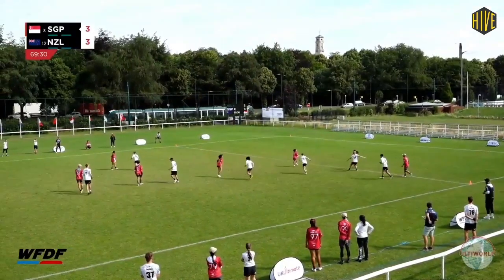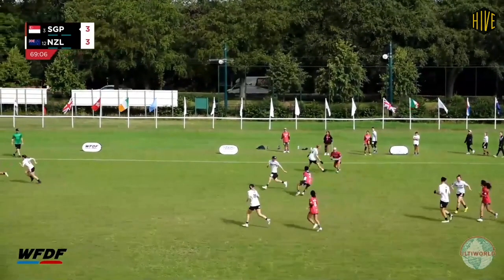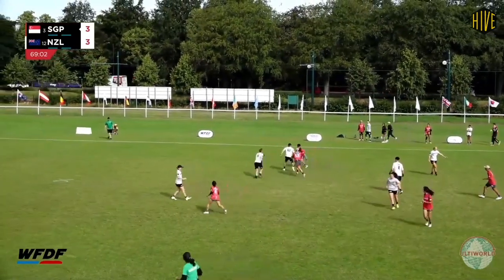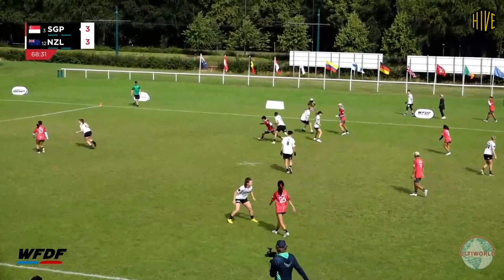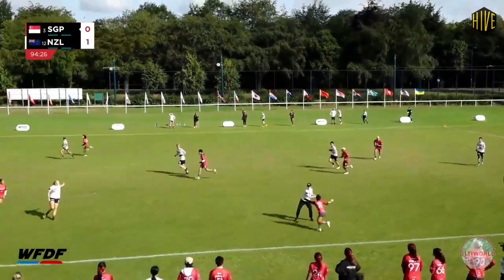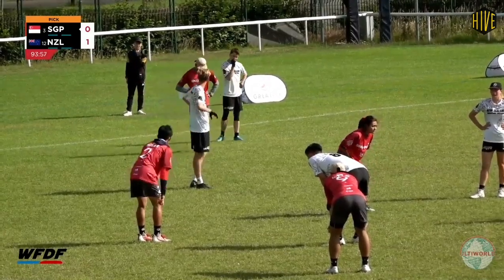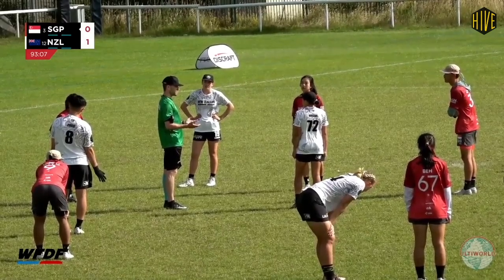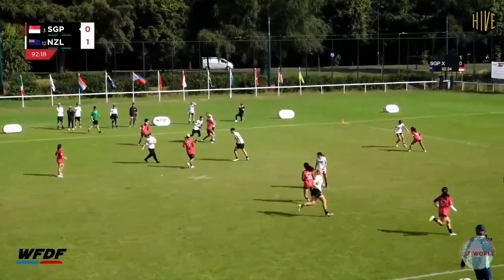Singapore's Double-Team Footblock & Flow Analysis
Felix takes a look at a nice point of flow from Singapore Mixed where they are repeatedly looking for and taking the return passes, and then (at 3:37) unpacks a controversial double-team footblock incident at the start of their game against New Zealand. Do you think the rules should be changed?

Join the Hive (pledge what you want) to access Discord and chat about the matches as they unfold!